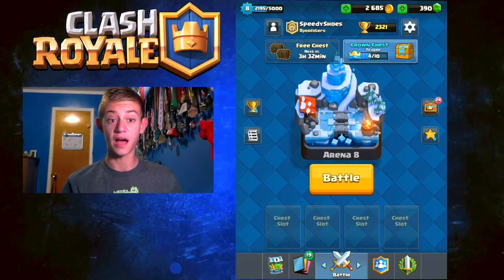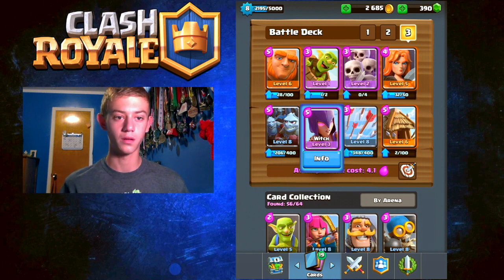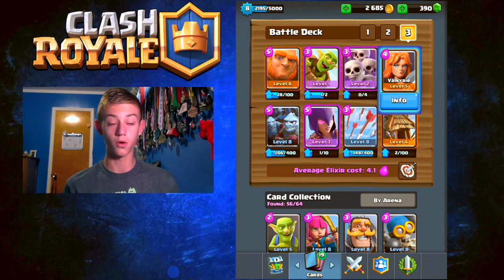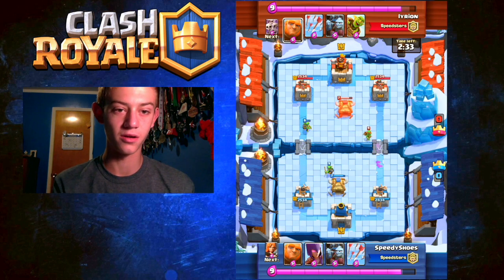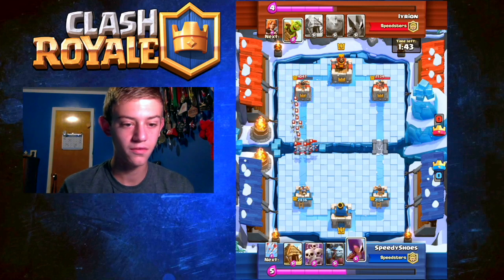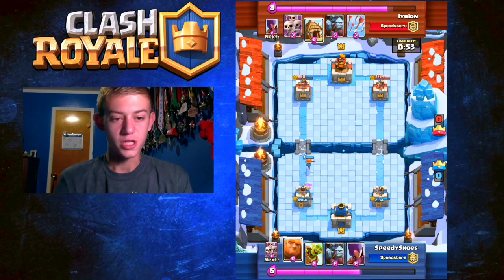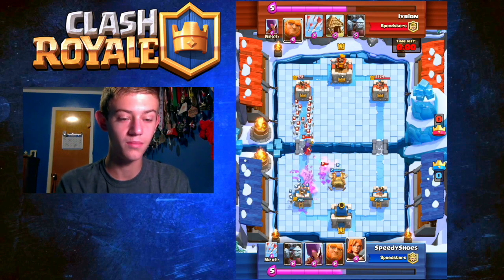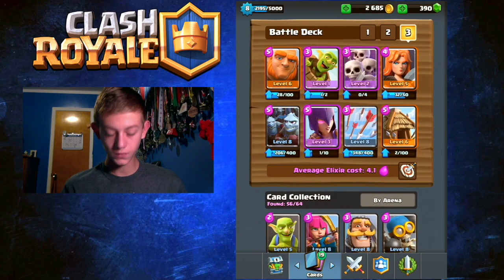How To Get To ARENA 8 | Clash Royale BEST ARENA 7 Deck! (Arena 7-8 Push Deck)(NO LEGENDARIES)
What's Going On Guys? SpeedyShoes Here, And In Today's Video, I'm Showing You Guys An Arena 7 Push Deck, And How To Get To Arena 8! This Is Honestly My Favorite Videos So Far On My Channel, So I Really Hope You Guys Enjoyed The Video! Also, This Deck Requires Absolutely No Legendaries, And Is 100% Free To Play!